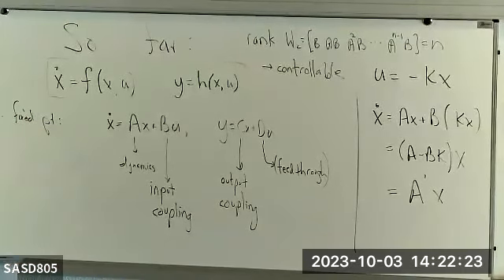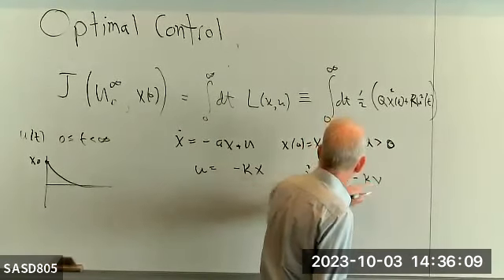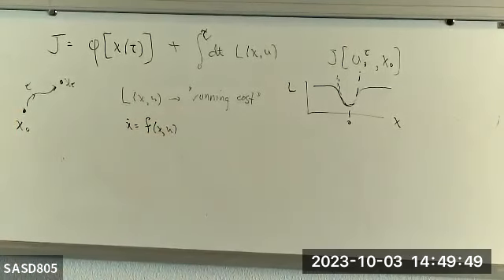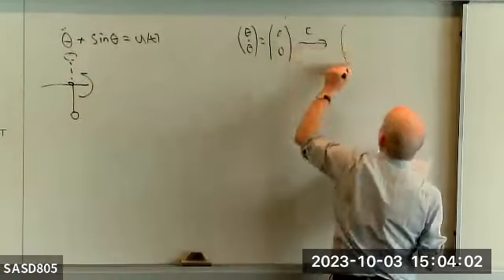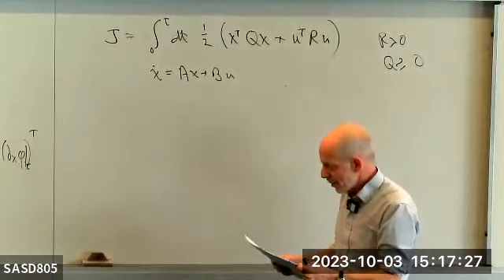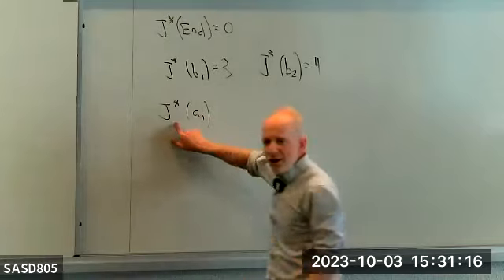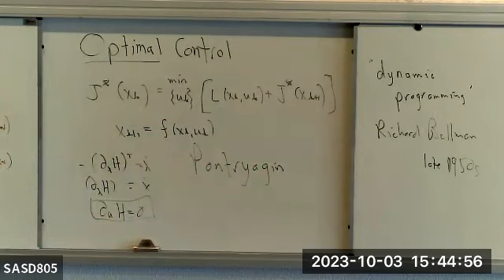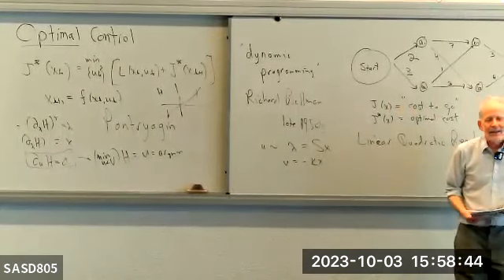Control Theory and Stochastic Thermodynamics - John Bechhoefer | Session 02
4th Workshop of Statistical Physics held at Universidad de los Andes and Universidad Nacional de Colombia.
From October 2nd to 6th, 2023.